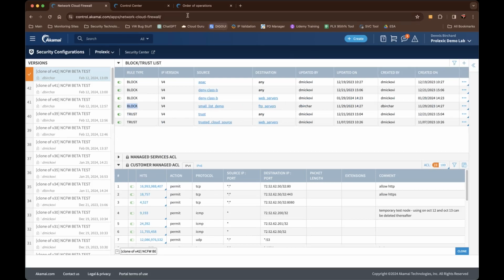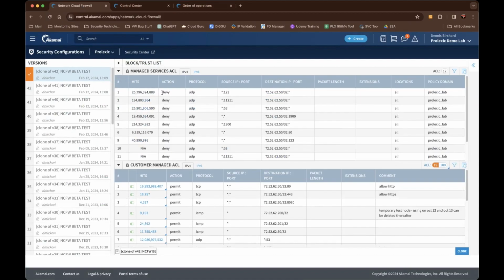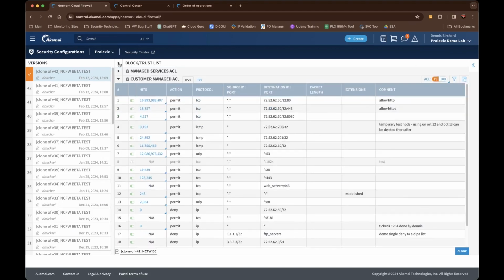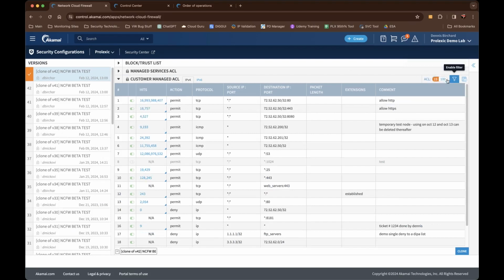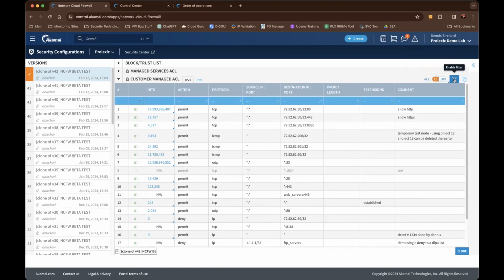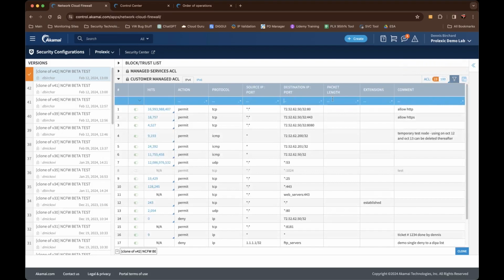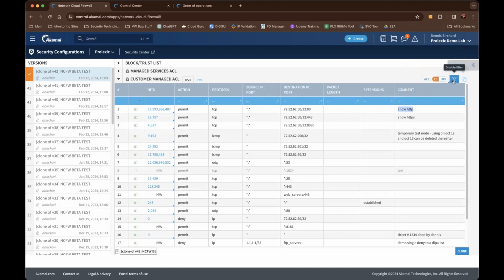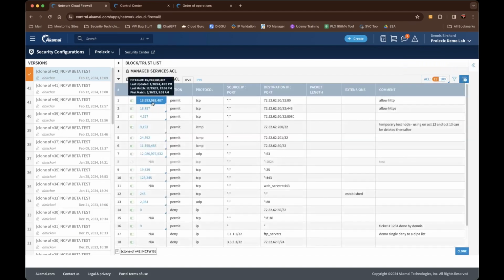Prolexic: How do I manage ACLs in Prolexic Network Cloud Firewall?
Learn how to manage ACLs in Prolexic Network Cloud Firewall with Akamai's Principal Lead Enterprise Security Architect, Dennis Birchard, in this tutorial.